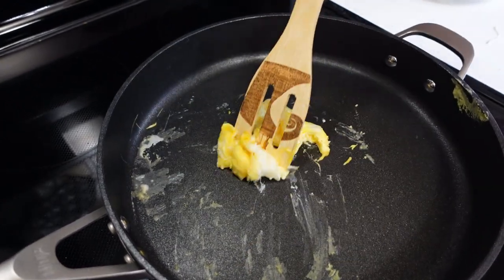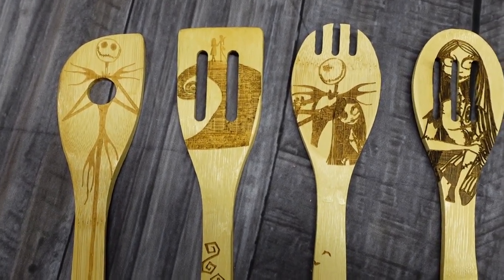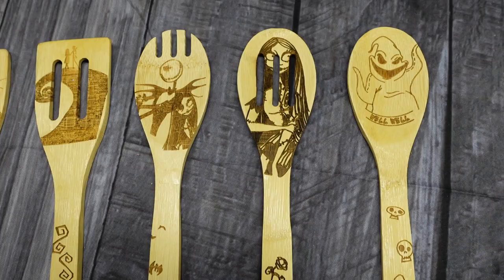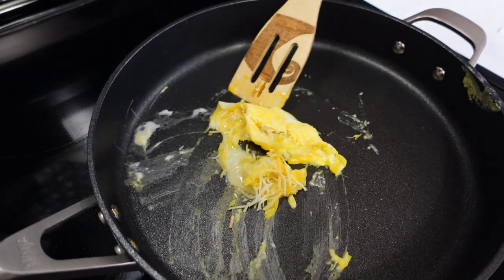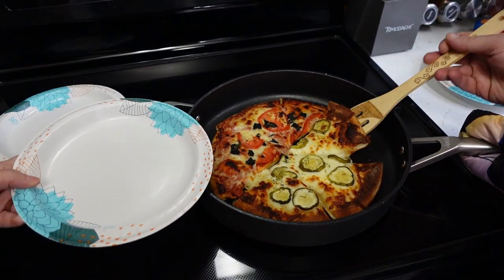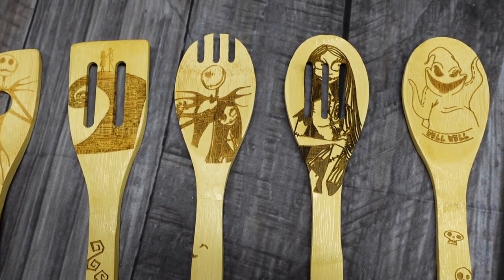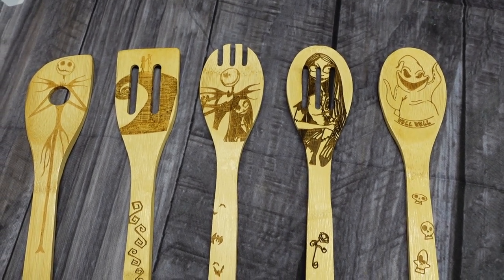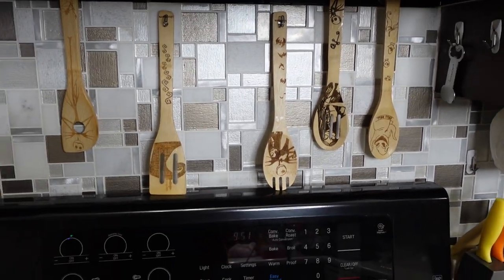Halloween Town Kitchen: Nightmare Before Christmas Bamboo Spoons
Introducing our new line of Nightmare Before Christmas bamboo wooden spoons! These spoons are the perfect addition to your kitchen for all your cooking and baking needs. Made from durable and sustainable bamboo wood, they feature colorful and detailed designs inspired by Tim Burton's classic film. Perfect for any fans of the movie, these spoons will add a touch of Halloween Town to your home.